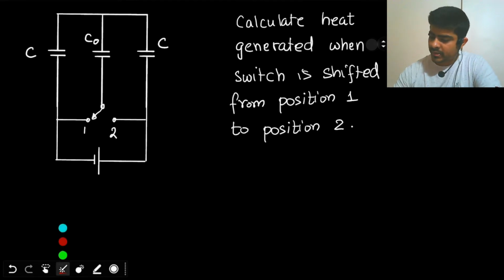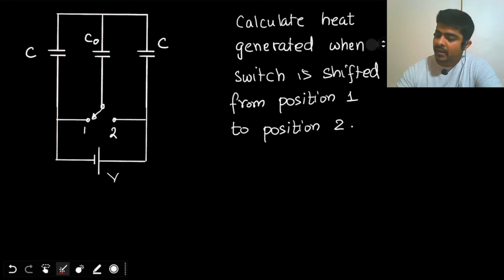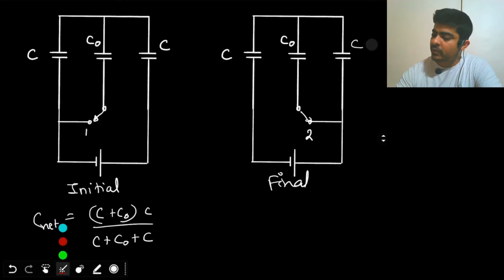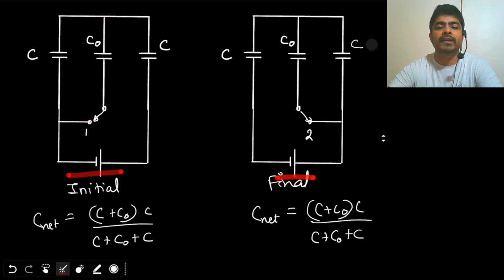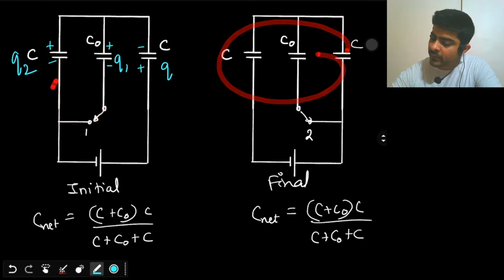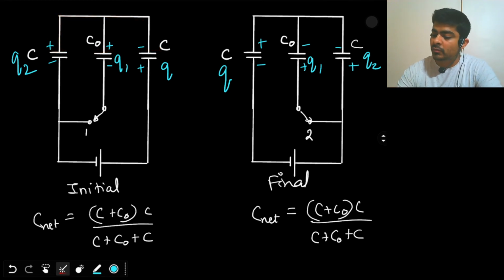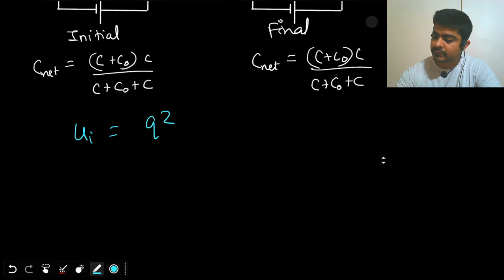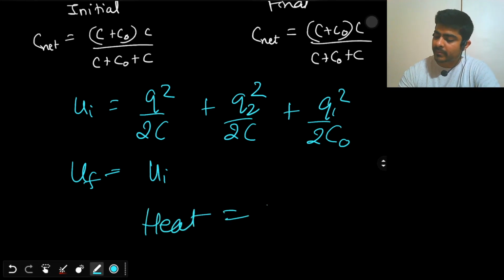Question on capacitor circuit